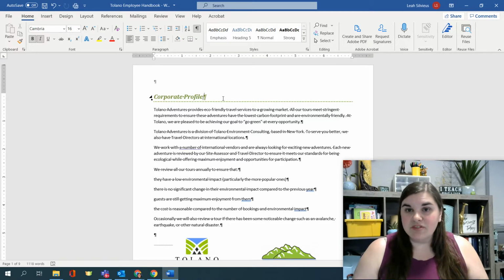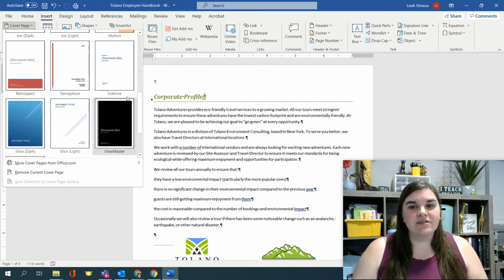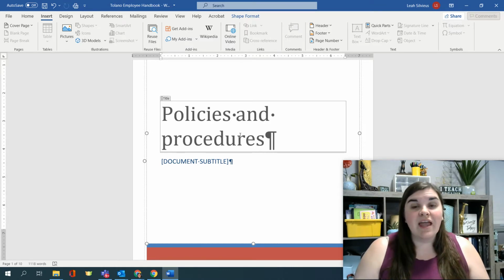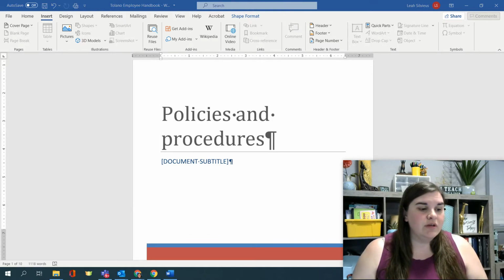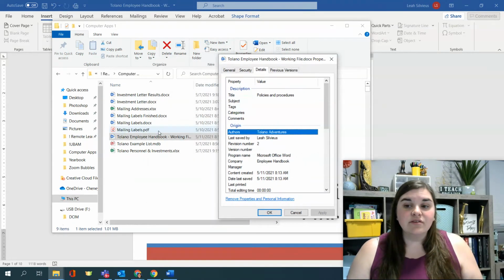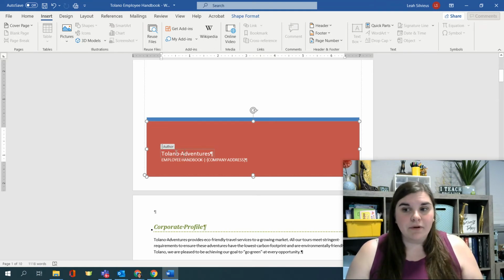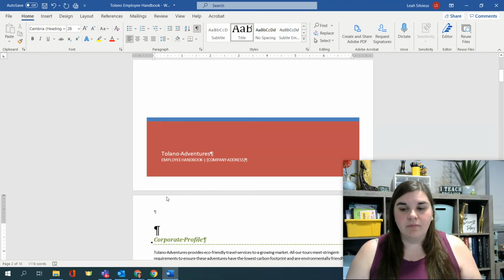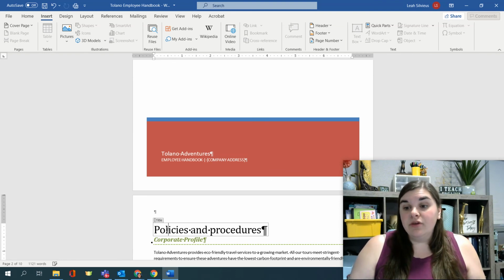Cover Pages & File Property Metadata